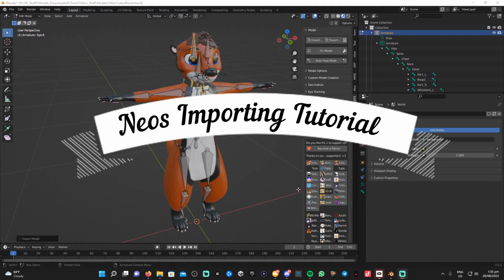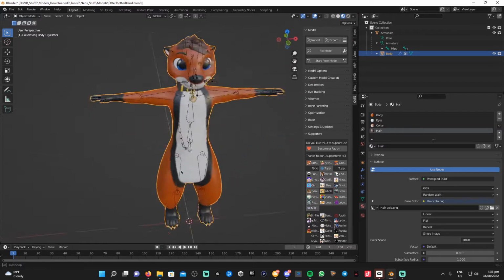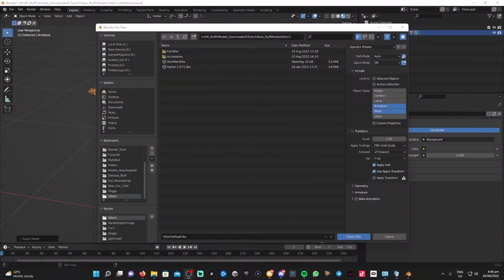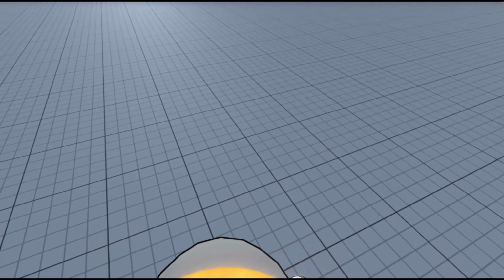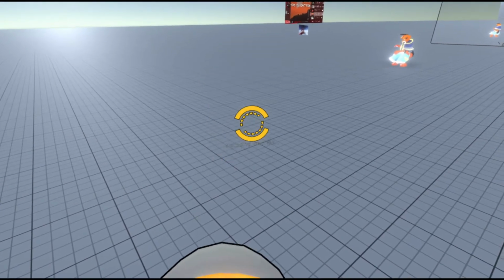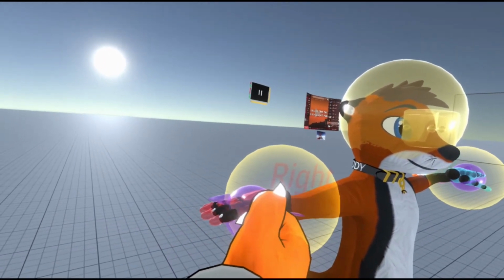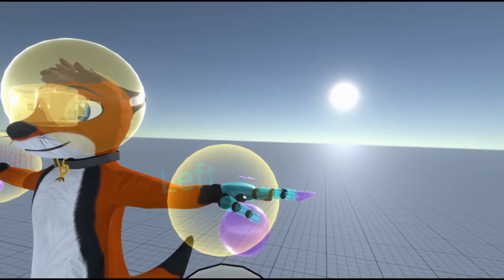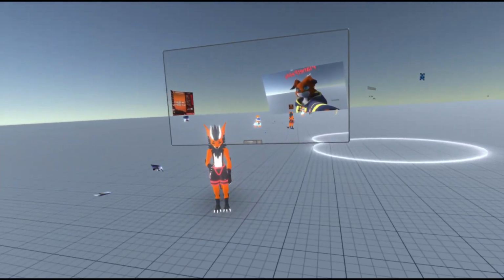howto How To: Import Your Model To NeosVR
Bones List;